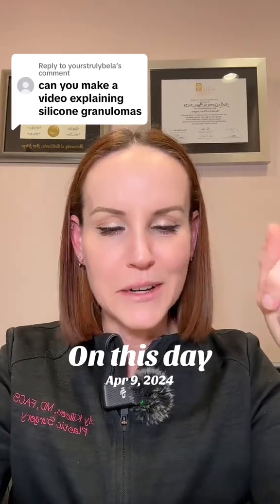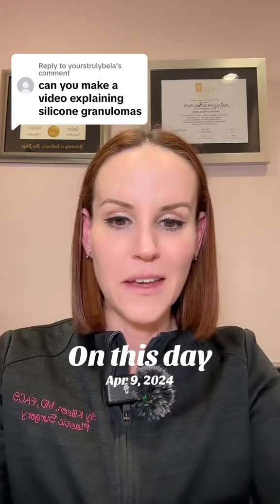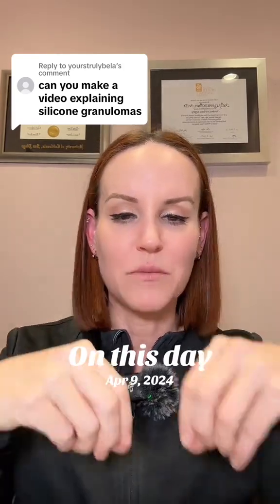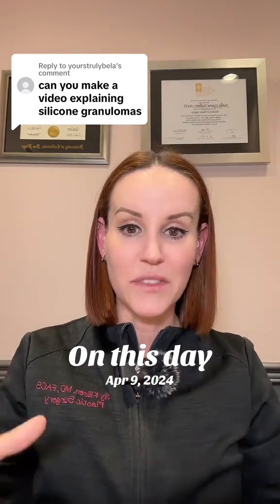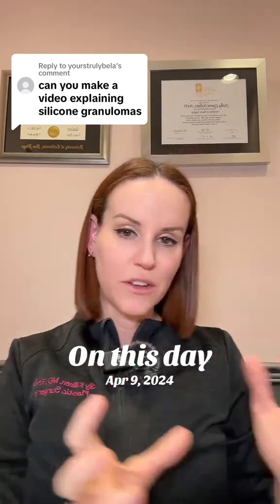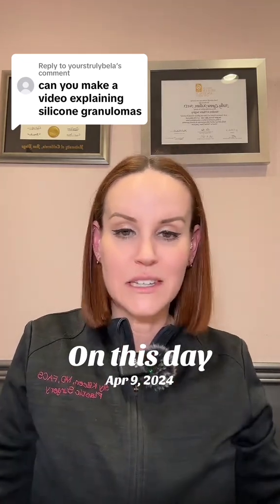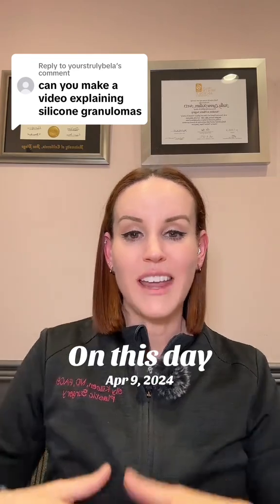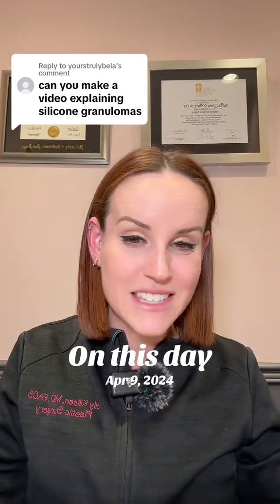Let's talk about Silicone Granulomas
Dr. Kelly Killeen is a double board-certified plastic surgeon in Beverly Hills, CA. She specializes in complex breast revision, breast reconstruction, breast augmentation, breast reduction, tummy tuck, mommy makeover, liposuction, and labiaplasty.

VISIT
436 N. Bedford Drive, Suite 103